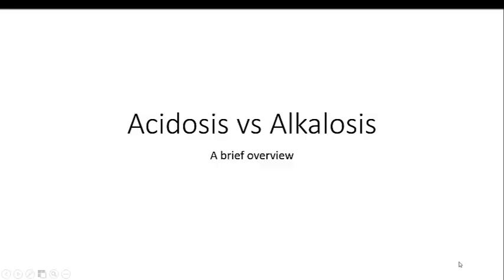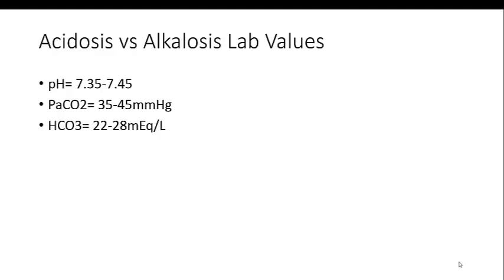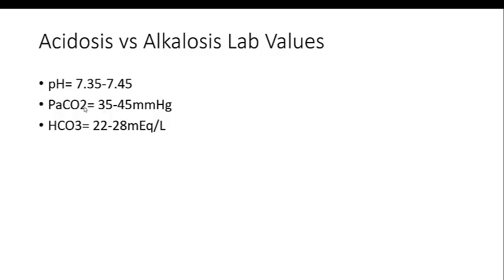Acidosis vs alkalosis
A quick and easy way to systematically approach acidosis and alkalosis.  This is a great resource for physical therapy and nursing students.